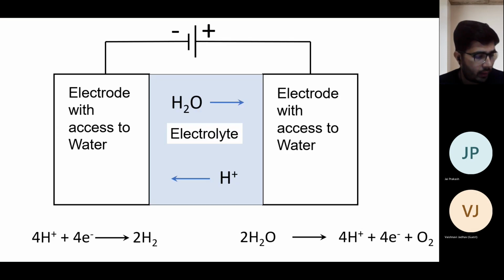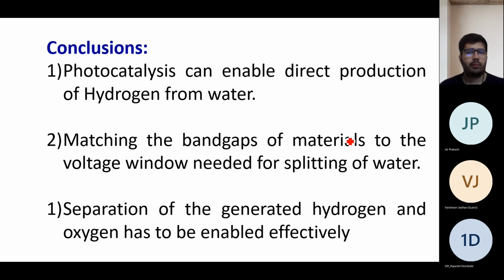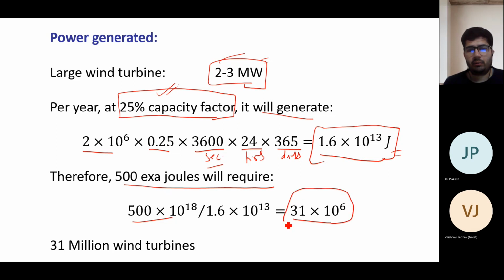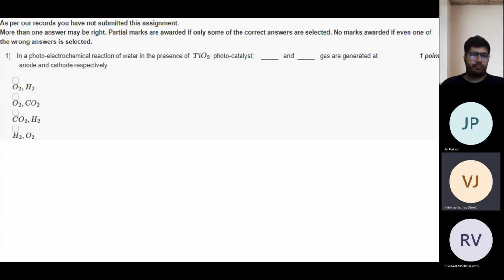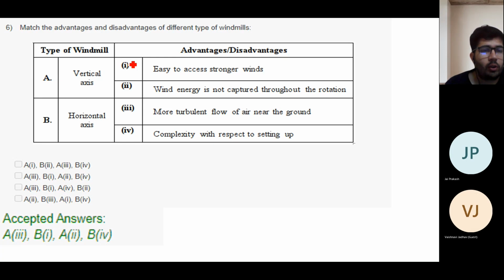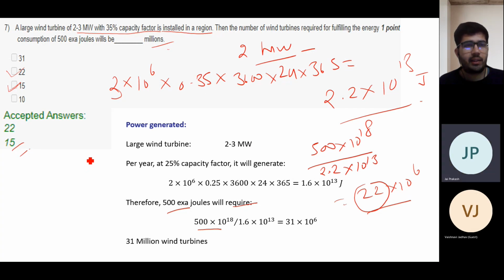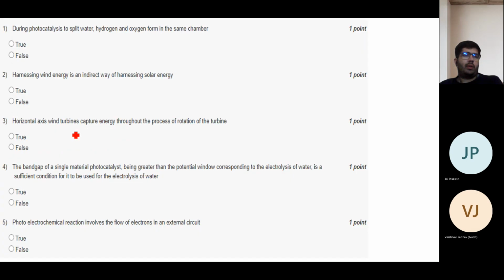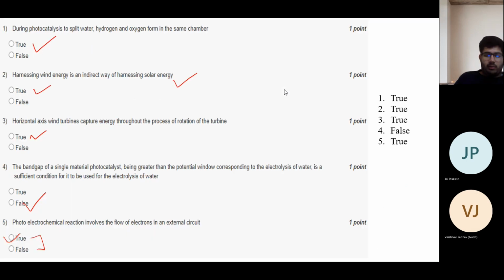Non-Conventional Energy Resources | Week 7 | Live Session 7